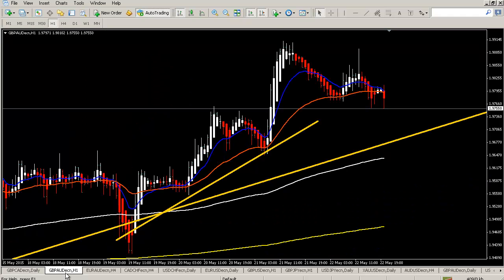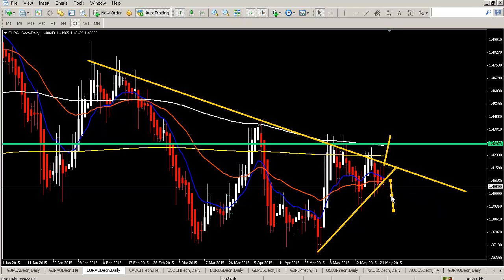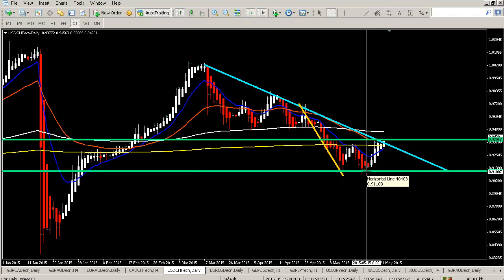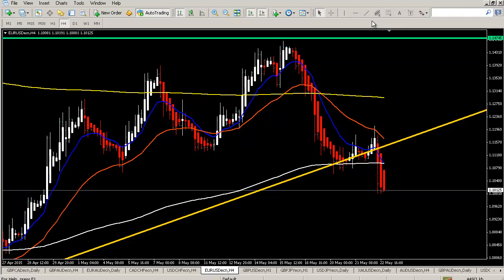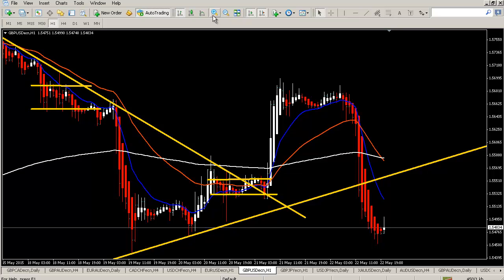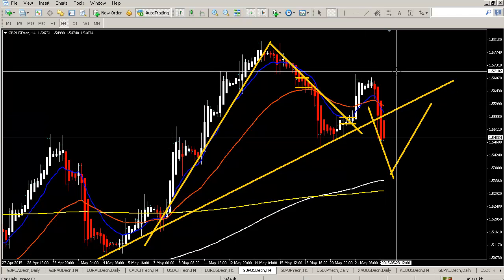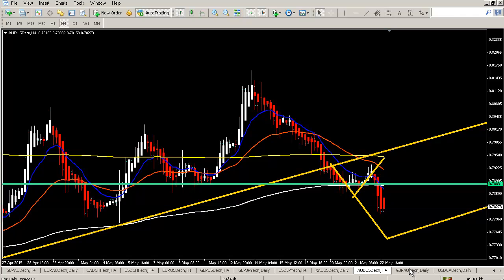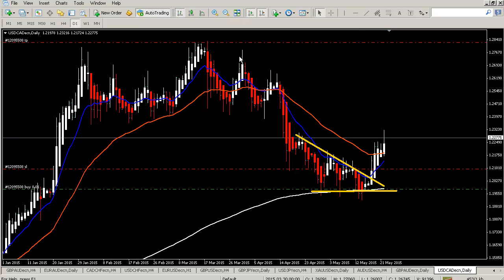Forex Trader Outlook & Forecast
We have some nice swing positions running, but could also see some heavy pullbacks on pairs like the euru/sd and gbp/usd, so this will be interesting this week I guess.